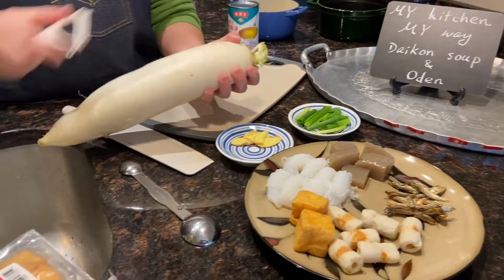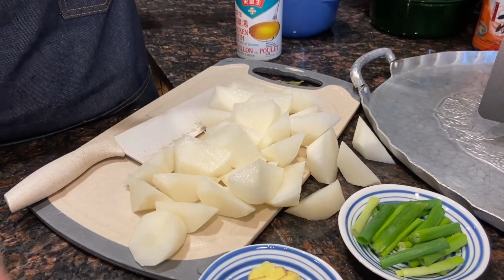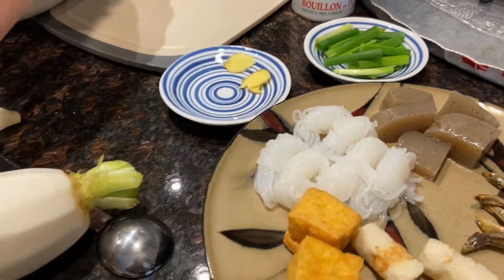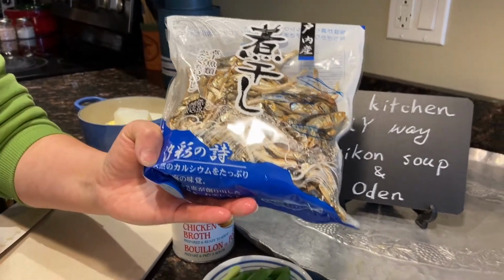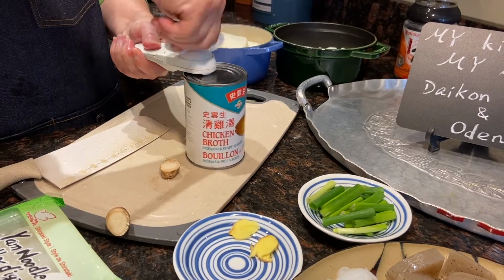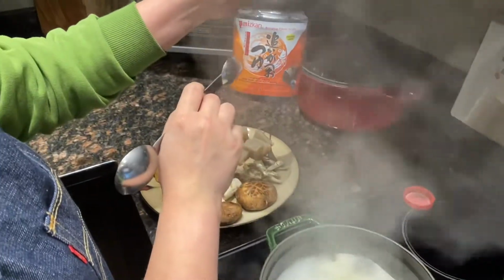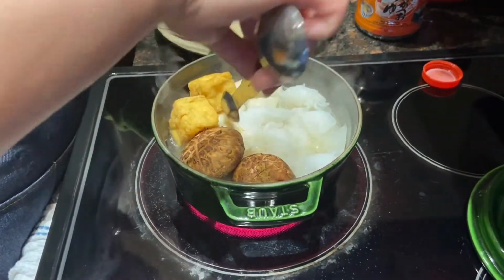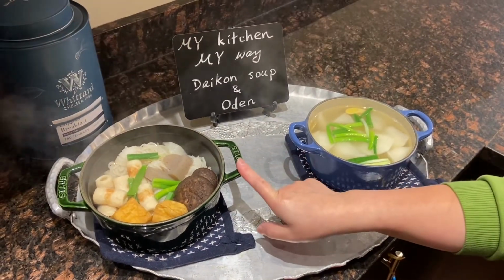Yummy Daikon Soup and Oden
Make it vegan or vegetarian soup by replacing the chicken broth with vegetarian broth.  The best winter soup that will warm your soul 😋